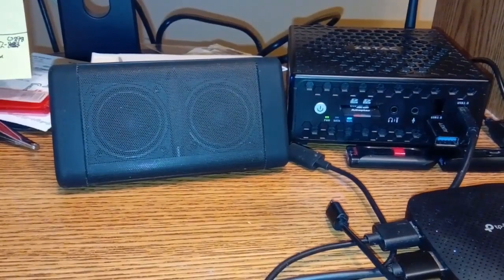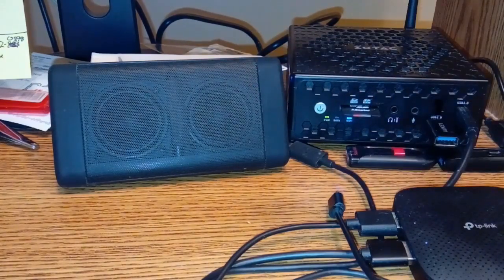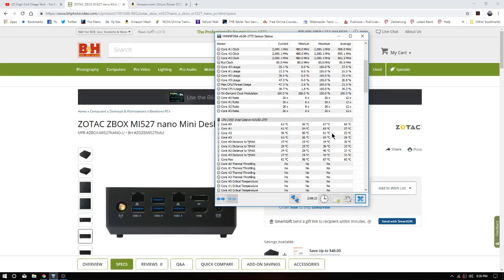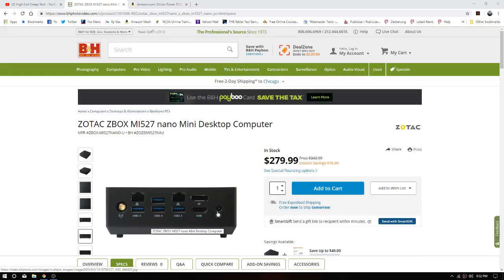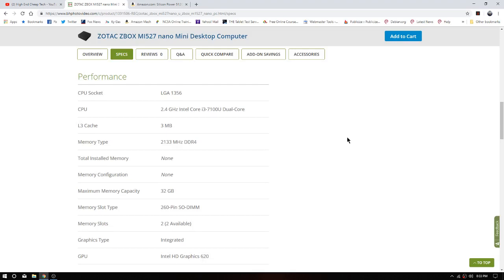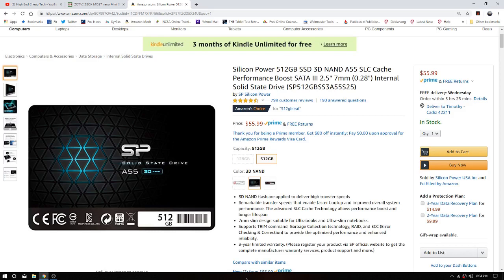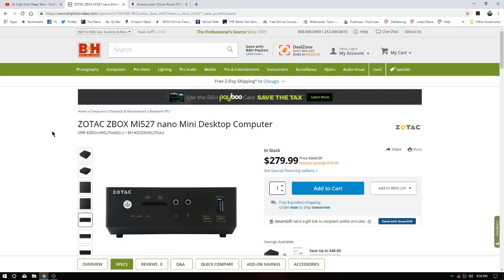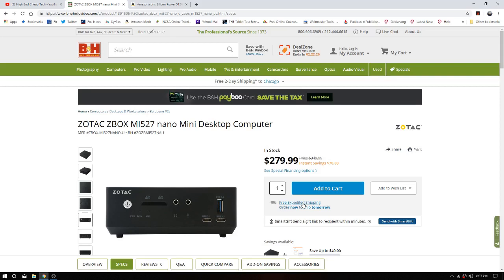Will The Zotac Nano Mi527 Be My New PC?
Today we have a video on what might be my new High End But Cheap Desktop PC! The Zotac Mi527 is certainly lookin great as a slightly faster video processing platform with a tad more power than the Ci323 I currently use. Watch the entire video please! This videos first segment was shot as usual on the ZTE Axon M!

Videos or Links mentioned in this video:
Slicon Power 512 GB SSD